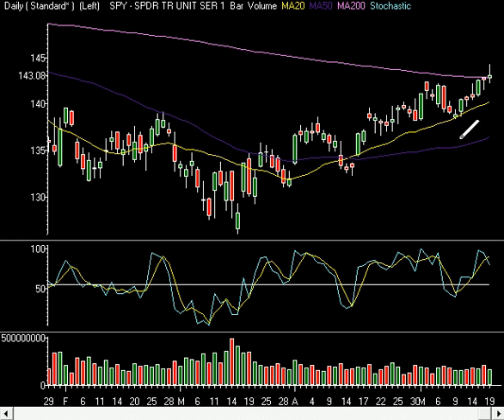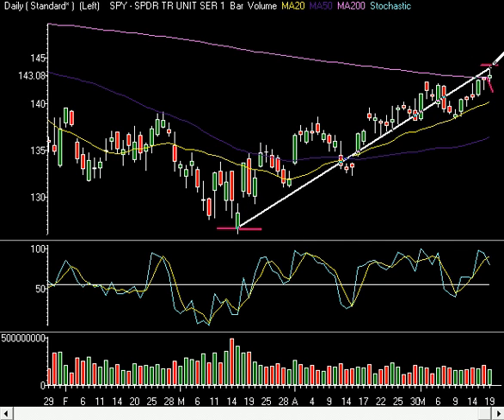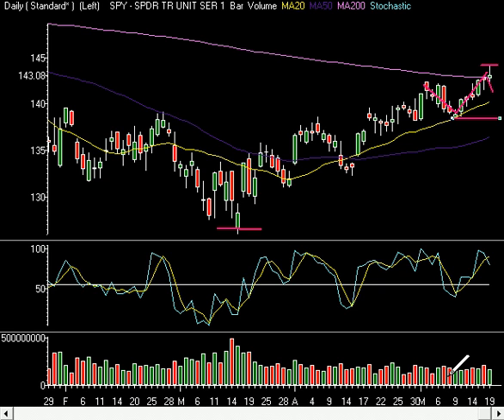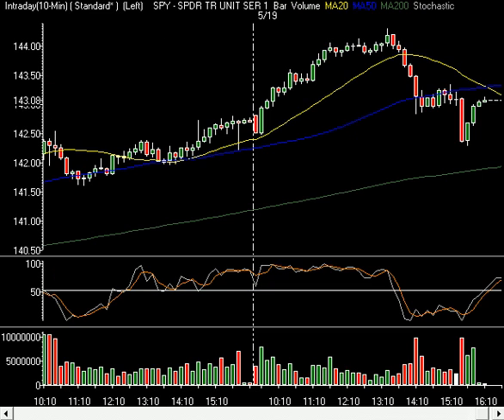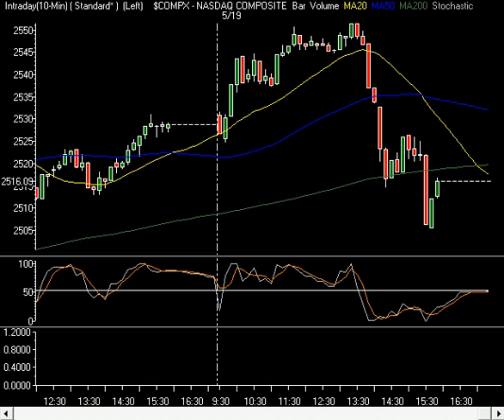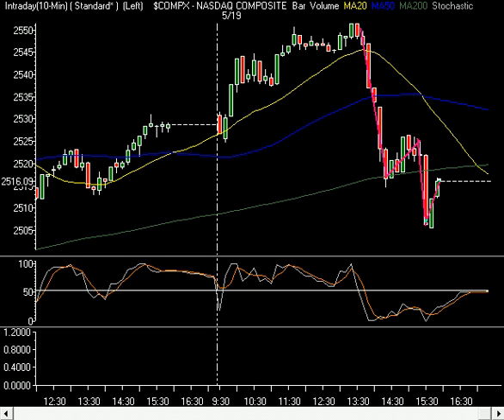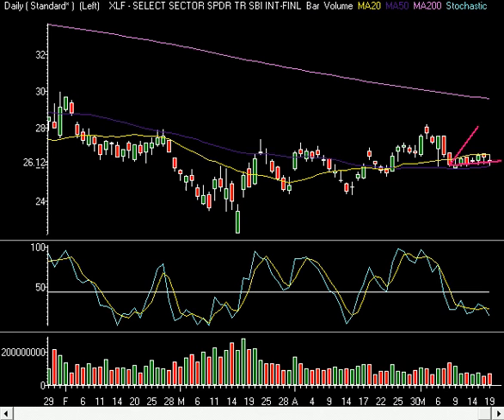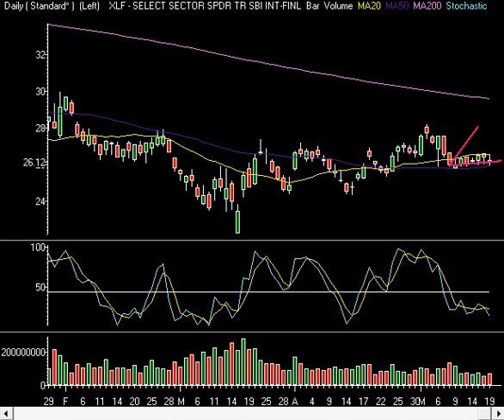Market Technical Analysis 05.19.08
InTheMoneyStocks.Com talks about the intra day hard reversal on volume that struck the markets mid afternoon to kill a rally.  They look at key indicators that seem to show a sizable drop coming in the markets.  Enjoy and come join the Intra Day E-Mini/Stock Chat, Swing Trade Alerts and private consulting.